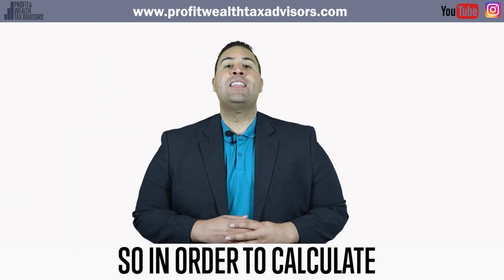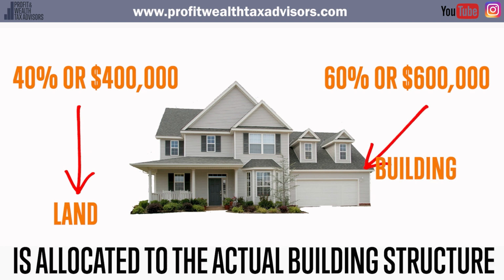Depreciation Deduction With Rental Properties